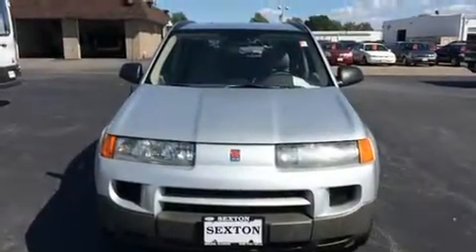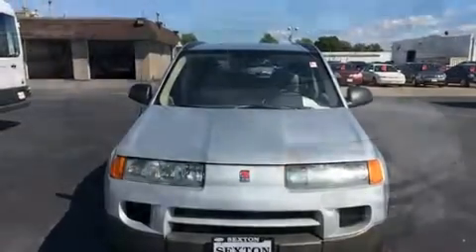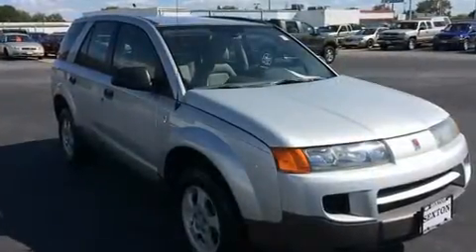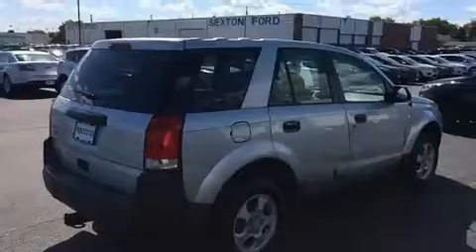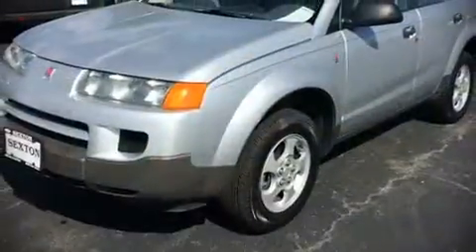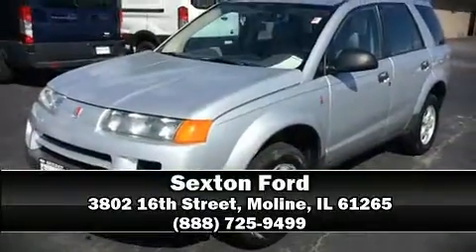2003 Saturn VUE 4 CYL in Moline, IL 61265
Sexton Ford
3802 16th Street

Here's a great deal on a 2003 Saturn VUE. It features a front-wheel-drive platform, an automatic transmission, and a 2.2 liter 4 cylinder engine. Top features include front bucket seats, a tachometer, tilt steering wheel, a roof rack, rear wipers, and air conditioning. We'd also be happy to help you arrange financing for your vehicle.